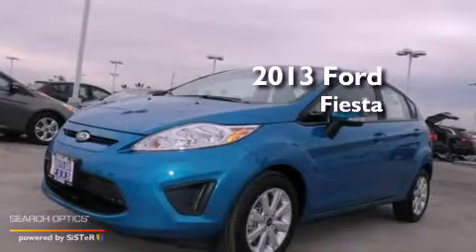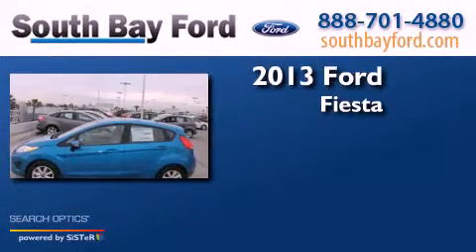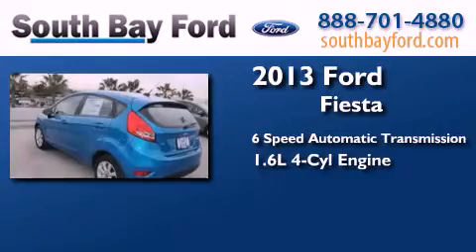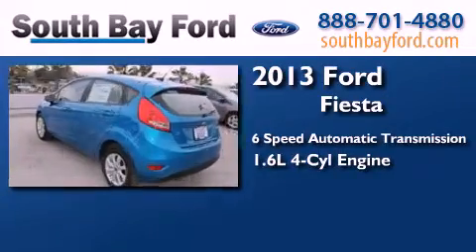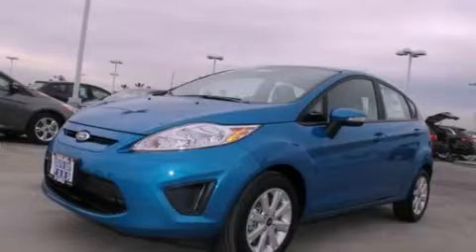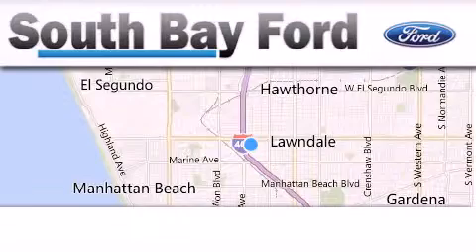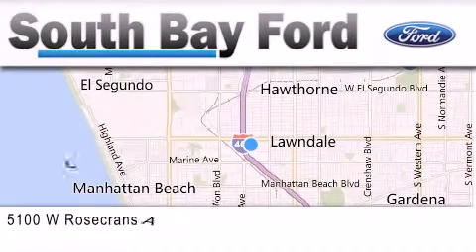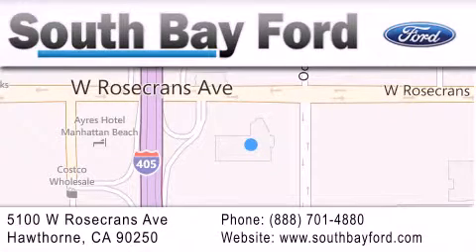2013 Ford Fiesta Hawthorne CA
Year : 2013
 Make : Ford
 Model : Fiesta
 Engine : 1.6L 4 cyls
 Trans . : Automatic 6-Speed
 Exterior : Blue Candy Met

 Interior : Lt Stone Cloth
 Stock : P41520